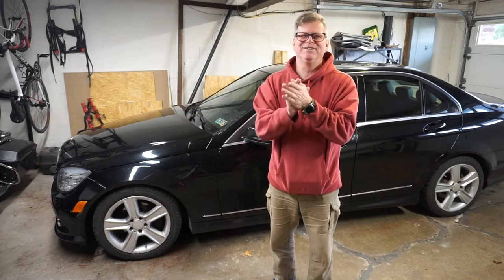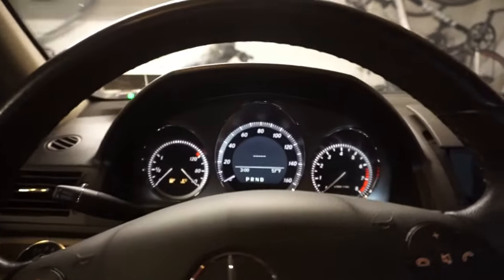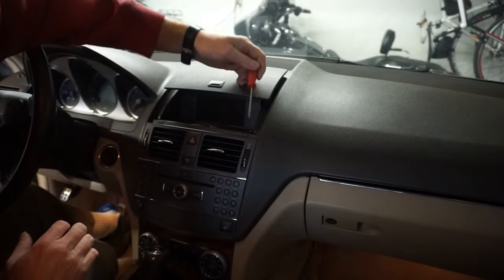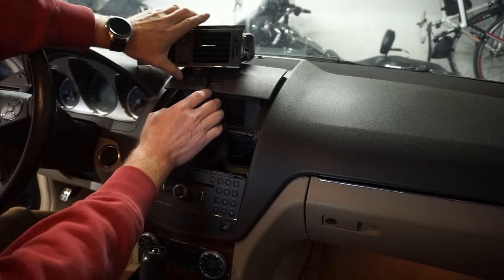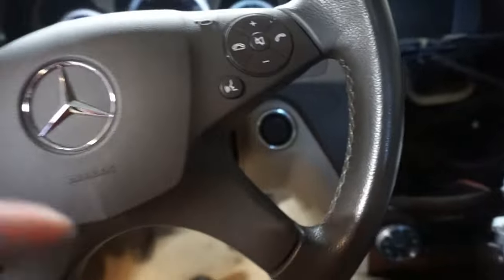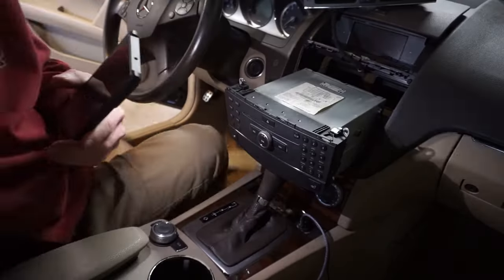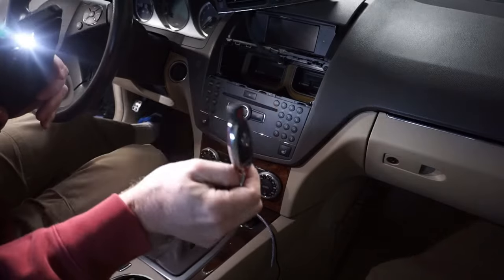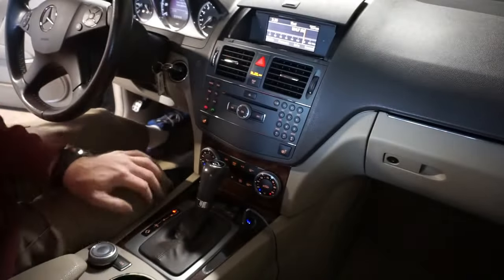Mercedes C300 radio stopped working! Here is an easy fix!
If your radio just quit working and there is no screen, no lights, no sound then this could be an easy fix that you can do yourself to get it working again.